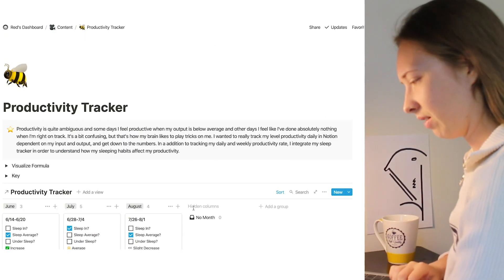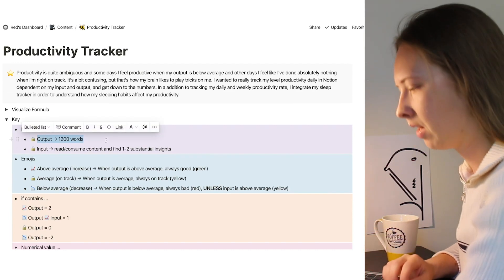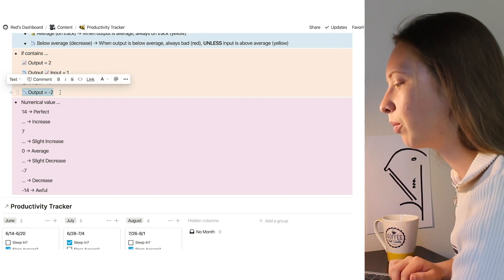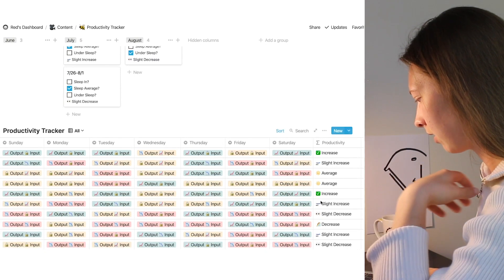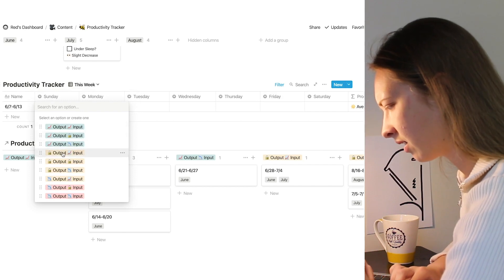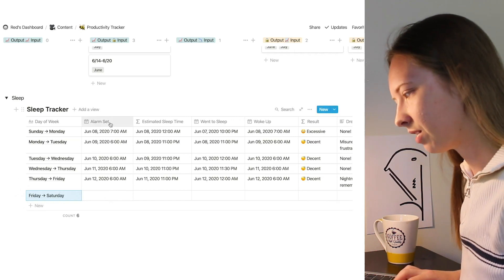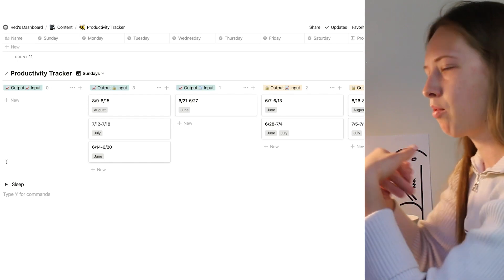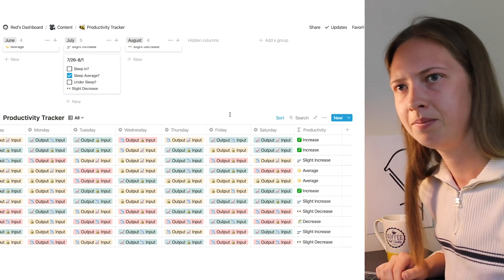Notion Showcase: My Input-Output Productivity Tracker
🚁 Productivity is quite ambiguous and some days I feel productive when my output is below average and other days I feel like I've done absolutely nothing when I'm right on track. It's a bit confusing, but that's how my brain likes to play tricks on me. I wanted to really track my level productivity daily in Notion dependent on my input and output, and get down to the numbers. In addition to tracking my daily and weekly productivity rate, I integrate my sleep tracker in order to understand how my sleeping habits affect my productivity.